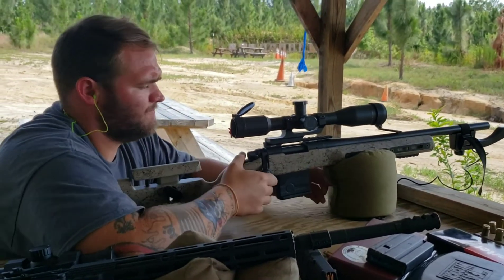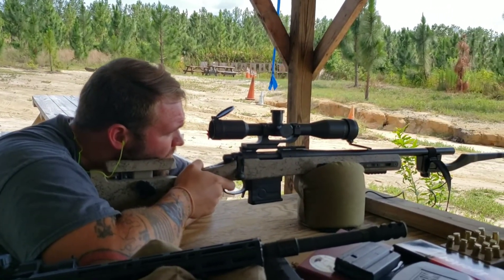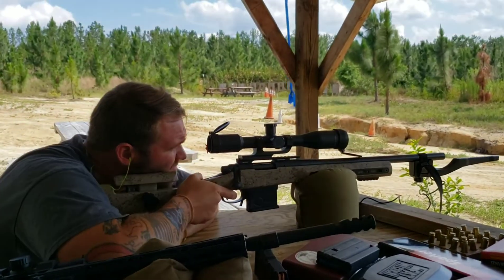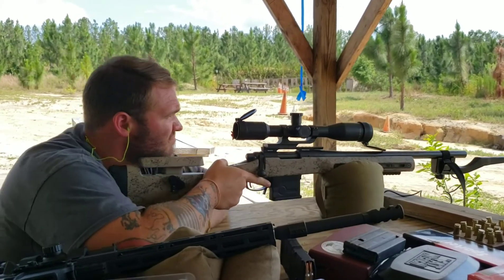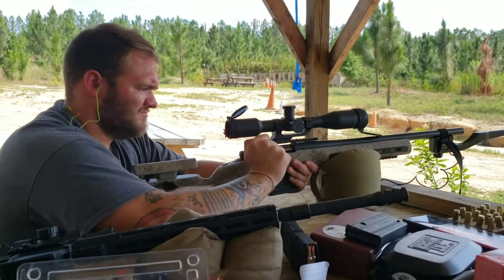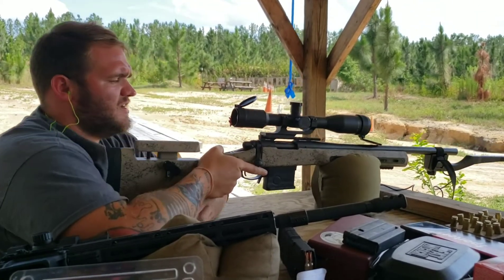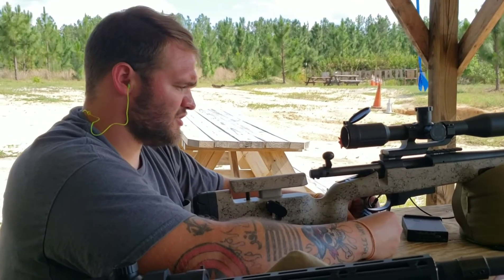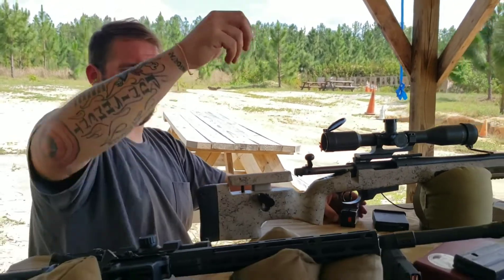Gas gun vs bolt gun. Velocity and SD. Tested.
Don't let the video length dissuade you. All the important info is put out in the first 7 minutes.